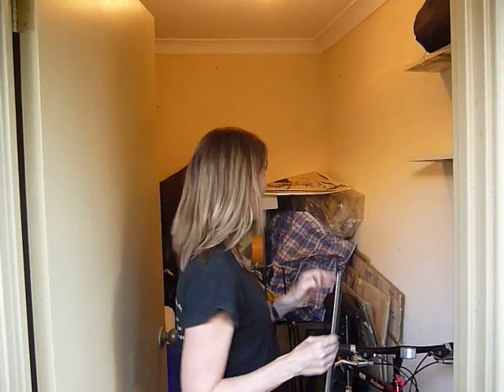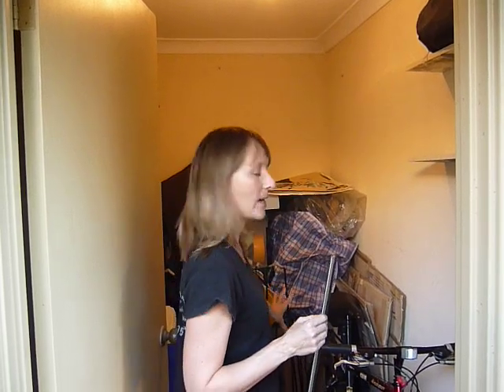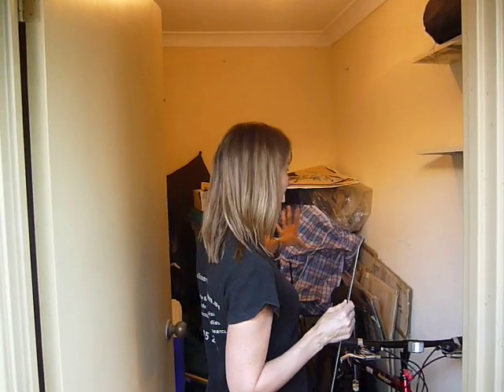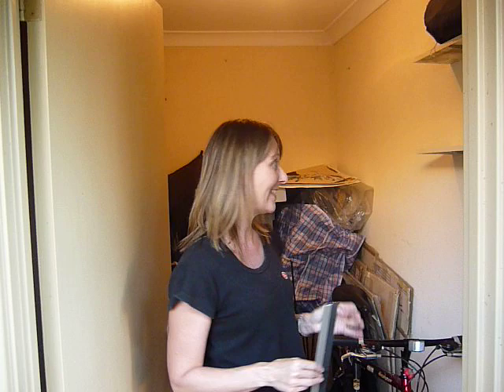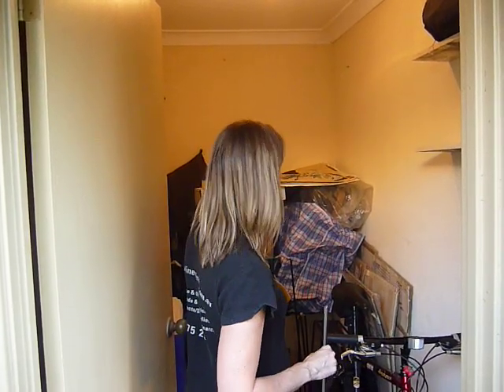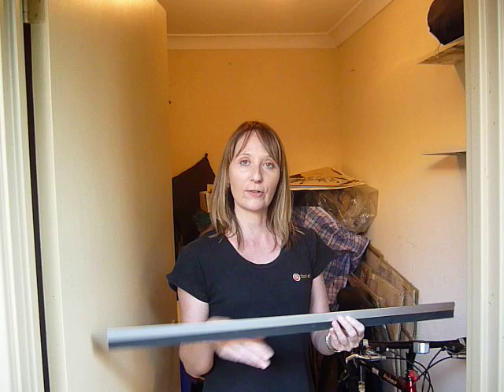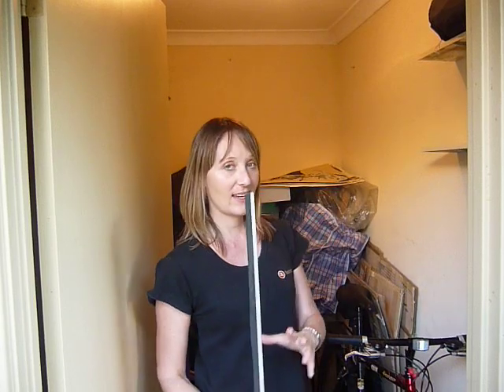Storeroom – Before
Home declutter - The Organising School

This is me early  2011 finishing decluttering my home! Life looks a little different nowadays having reduced the contents of my home even more.

Sign up for our FREE video series and receive 7 days worth of tips to get more organised